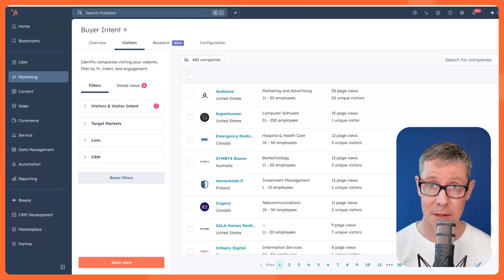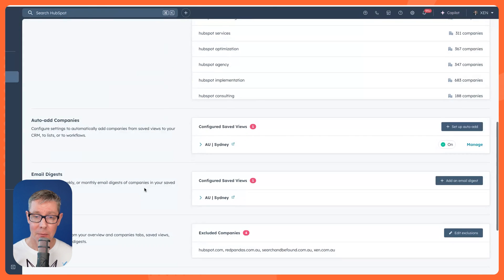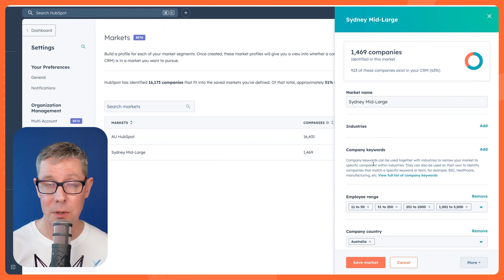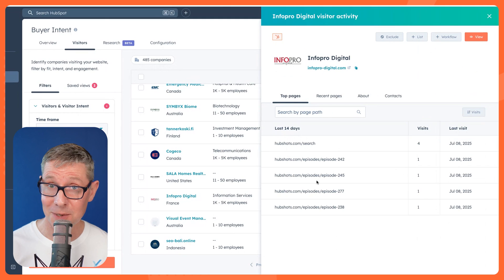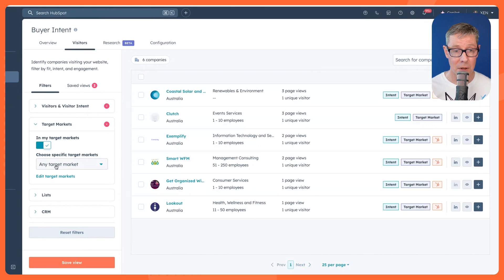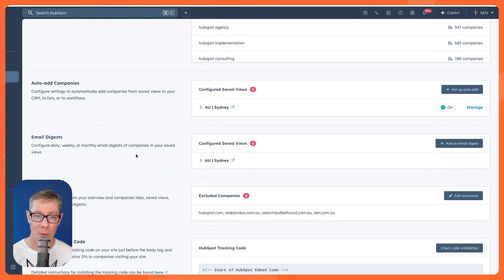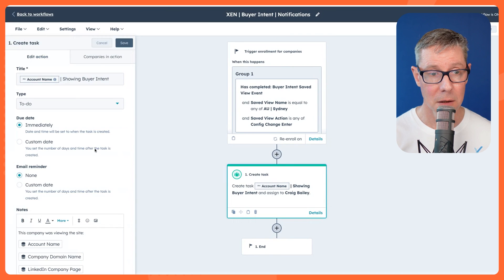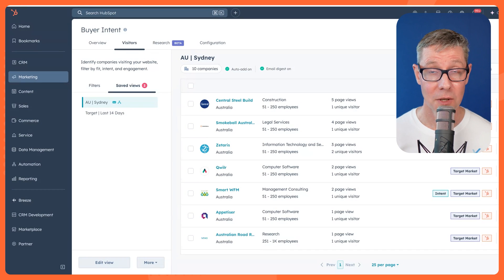How to Use HubSpot’s Buyer Intent Tool – Quick Overview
In this video, we walk through the basics of setting up and using HubSpot’s Buyer Intent tool.

You'll see how to define your target markets, spot companies showing interest, set email alerts, and even create workflows to notify your sales team automatically.

This is a great starting point for understanding how to use Buyer Intent in your everyday workflow.

00:00 Introduction to the Buyer Intent Tool
00:40 Configuring Target Markets and Visitor Intent
02:35 Analysing Visitors and Filtering by Intent
05:16  Automating Notifications with Workflows

HubShots = HubSpot in the real world
Real world portals. No demo stuff.

CLARIFICATION:
But having said that, we get lots of support and ‘encouragement’ from them – Brian Halligan is a fan!)

TIMESTAMPS: